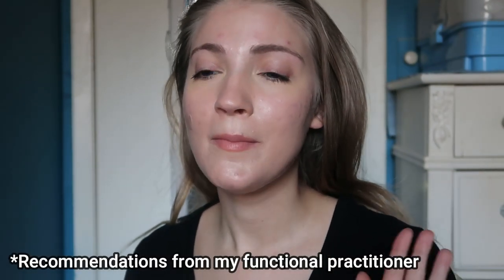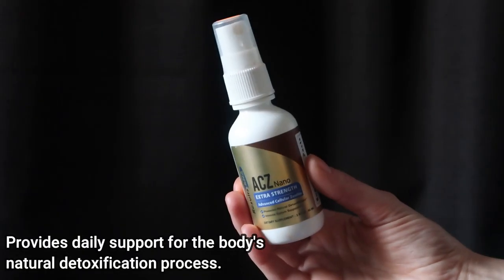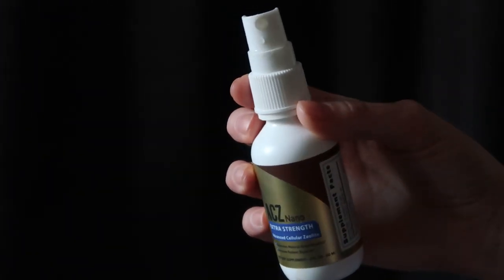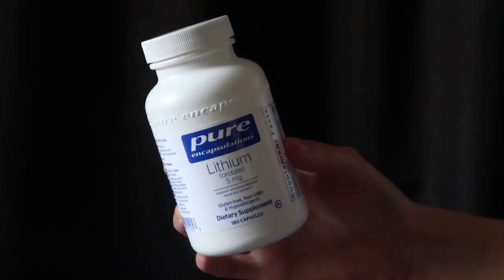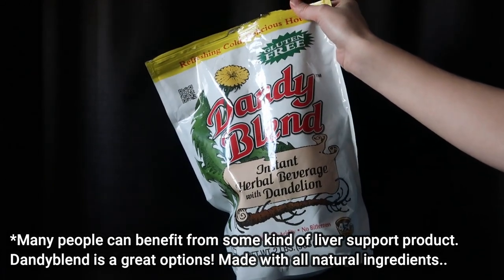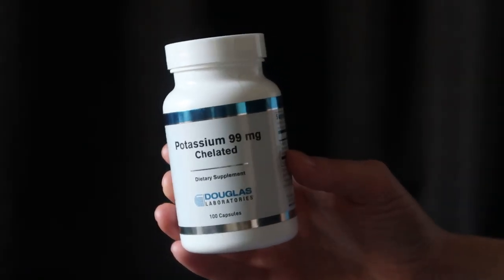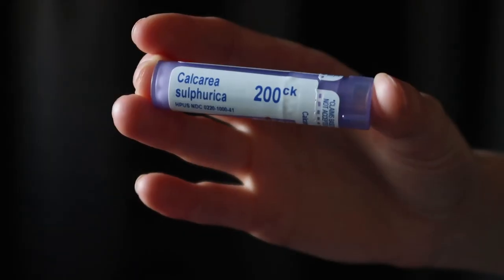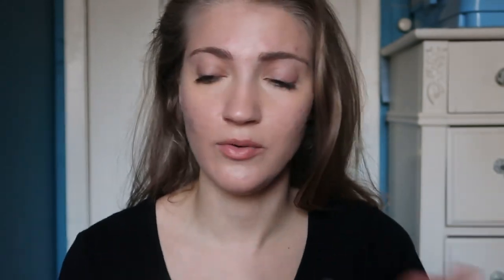How I'm Healing My Adult Cystic Hormonal Acne Naturally (Without Accutane or Medications)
How I'm Healing My Adult Cystic Hormonal Acne Naturally // *This video is NOT sponsored or in partnership in any way. I truly just wanted to share what has been working for me and what I have been doing to help heal my skin. While it makes me feel nervous to show my skin like this on the internet, my hope is that it will at least help one of you in your journey to heal your skin. I've dealt with acne for over 6 years so I know how discouraging it can be and I know what it's like to try just about everything and still not see results. That's why I'm so excited to share with you that I've found real answers! You are not alone and you are SO beautiful. Acne does not define you. I want you to know that you CAN heal your acne and you CAN do that naturally by treating the root cause. You DO NOT have to take harsh medications like accutane! There are better and safer options out there that will give you real, long term results! :)

*Also, I know my skin still has more healing to do but I've been seeing a difference and I wanted to show you what I've been doing.

➡️ Get $333 off when you use code DANI
*As of 2024, she gave me this exclusive discount to offer to my audience! This is an amazing deal! It's normally $888 to see her but with this discount, it's $555 which is cheaper than when I first saw her years ago so this deal is awesome! 🎉☺️ Plus, you can choose to pay this over time (how many ever months you need) to make this affordable for you!

*I have been doing the Body Blueprint Program with Victoria. That program has been updated so the pricing is a little different than what I mentioned in the video. That pricing was from 2020. She now has a new program to make it accessible and affordable to more people! (Click link above for her updated program and the exclusive discount!) :) My Instagram handle is @danismith405.

PRODUCTS MENTIONED:

*The supplements mentioned in the video are recommendations that were given to me by my Functional Diagnostic Nutrition Practitioner (FDN-P). The supplements that I need may be completely different than what you need. I highly recommend looking into seeing Victoria so that she can give you your own personalized protocol and recommendations based on your own test results.

*I linked the supplements on Amazon but I get them from Fullscript which is the website that my functional practitioner directed me to. The supplements are a little bit more affordable there.

🌟 Vitanica Ovablend

🌟 Pure Encapsulations Lithium (orotate) 5mg

🌟 Vital Nutrients Liver Support

🌟 Douglas Laboratories Potassium 99mg

🌟 Results RNA ACZ Nano Extra Strength Advanced Cellular Zeolite

🌟 Microbiome Labs Mega sporebiotic Probiotic Supplement

🌟 Boiron Hepar Sulphuris Calcareum 200ck

🌟 Boiron Arsenicum Album 200ck

🌟 Boiron Calcarea Sulphurica 200ck

🌟 Boiron Sulphur Iodatum 200ck

🌟 Ancient Minerals Magnesium Bath Flakes

🌟 Foot Bath (This one is great!)

🌟 Potassium Bicarbonate

🌟 Borax - Sodium Borate (More cost effective with the largest bag. That's what I get.)

🌟 Dandy Blend (More cost effective with the largest bag.)

💸 Get $10 off with the code Dani10

🌟 Cleaner creamer options:

🌟 Califia Farms
*They have a variety of flavors. Just search on Amazon. :)

For a free travel size of choice ($18 value) with purchase of $40 or more.
Use code: routinebeautyyy

You can also get dry brushes on Amazon. Here's one

Celtic Sea Salt